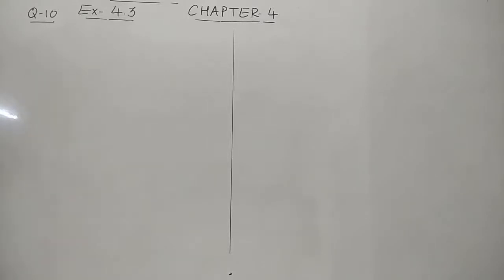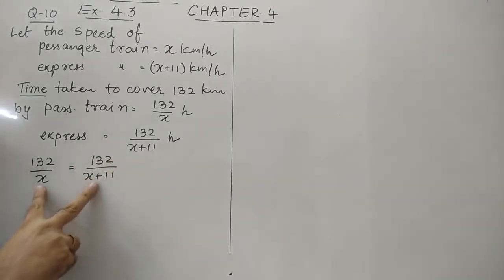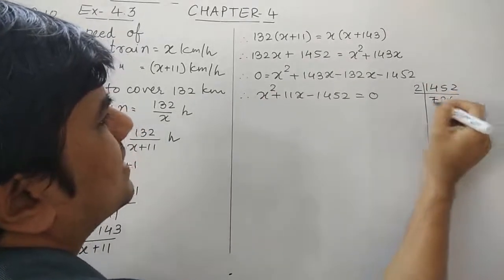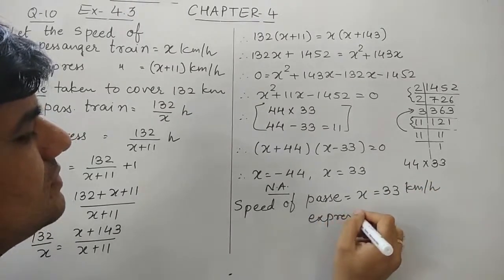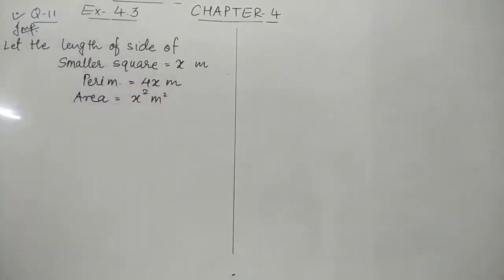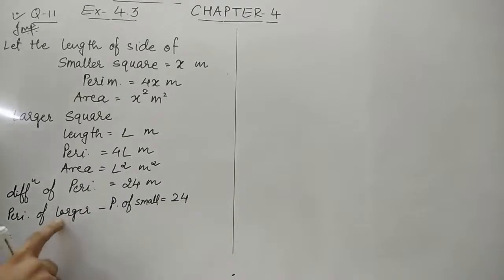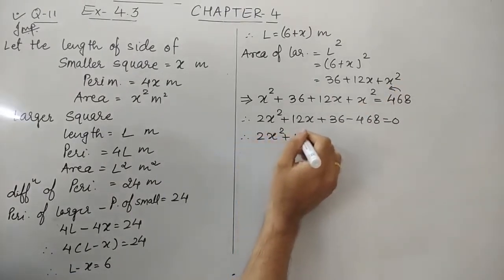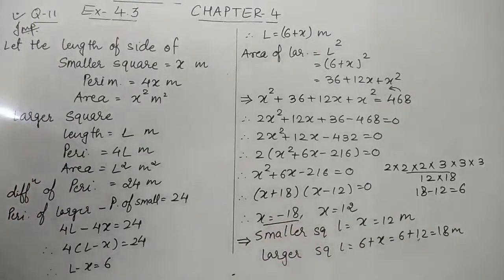STD 10 MATHS CHAPTER 4 EX 4.3 PART 4